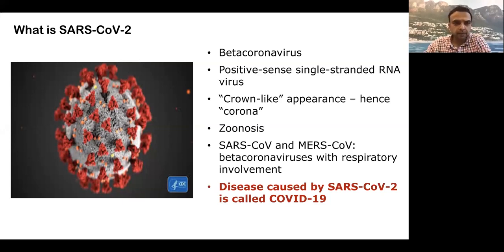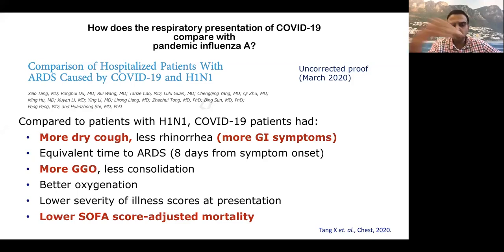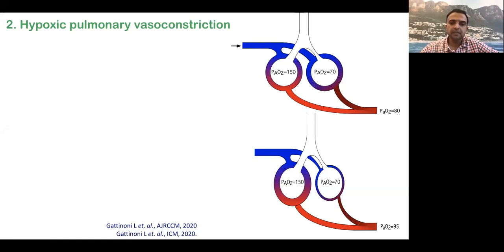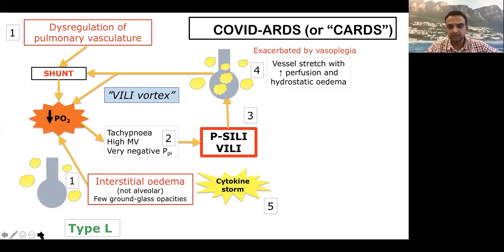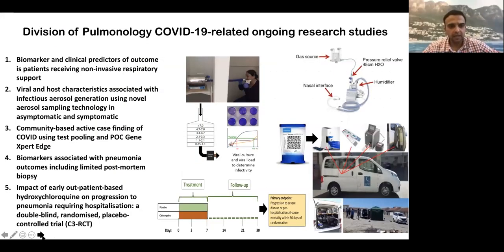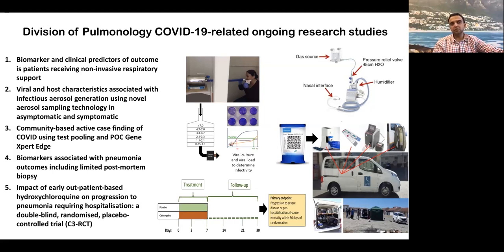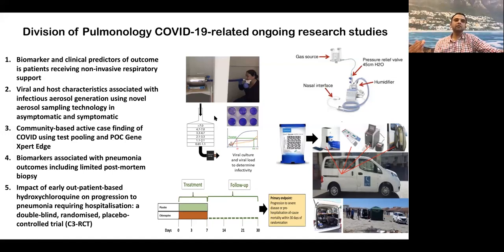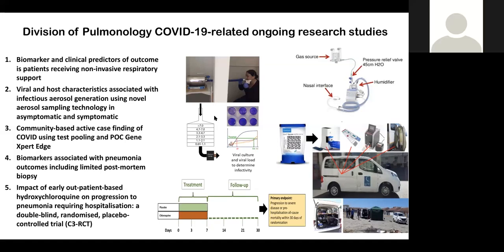ARDS Management in COVID patients by Dr. Ali Esmail | Zoom Webinar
Mahdi Health Initiative presents its second COVID-19 Awareness Talk Show, presented by our member Dr. Ali Esmail on 8th May, 2020.

About our presenter: Dr. Ali Esmail is a specialist physician and pulmonologist at the university of Cape Town Lung Institute and the Centre for Lung infection and Immunity. He is an experienced clinical trialist and is a co-PI on three COVID-19 related studies including one on hydroxychloroquine in mild disease. He is completing his PhD on novel approaches to the diagnosis and management of diseases of public health importance.